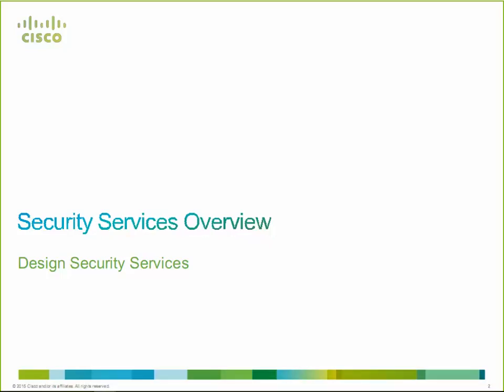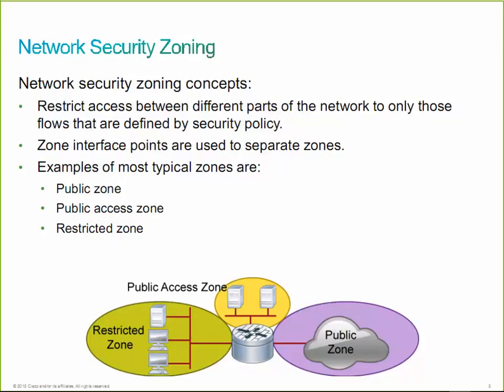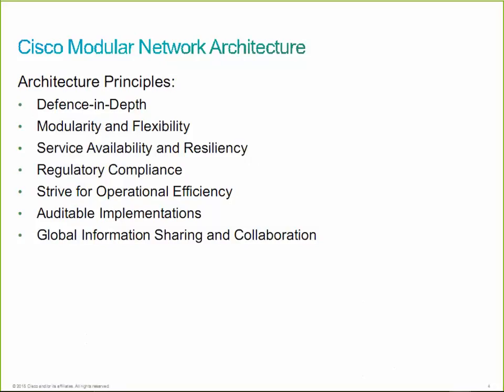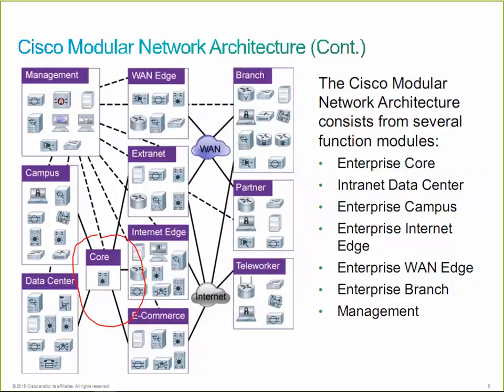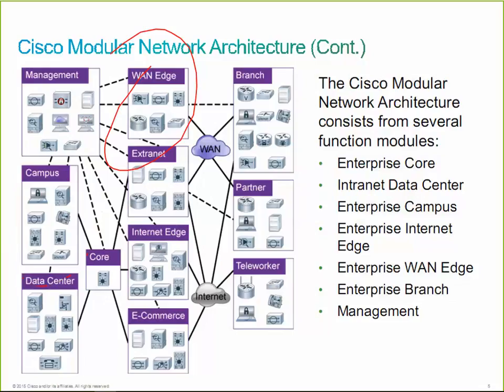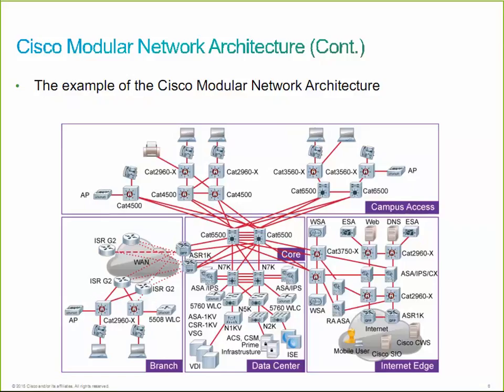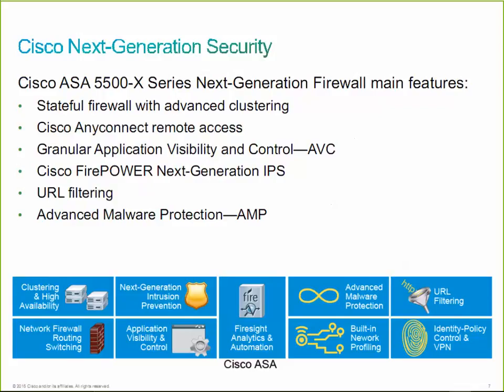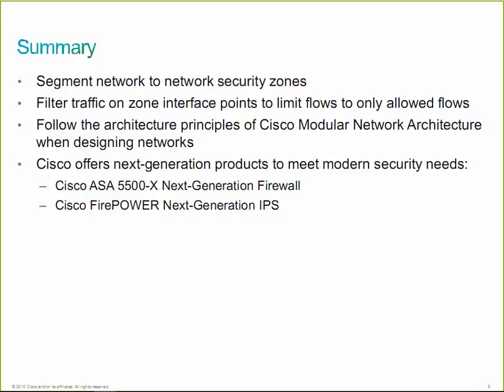thinQtank Learning CCDP Training Camp - Design Security Services (Security Services Overview)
thinQtank Learning CCDP Training Camp
Design Security Services - Security Services Overview
 - Network Security Zoning
 - Cisco Modular Network Architecture
 - Cisco Next-Generation Security
 - Summary